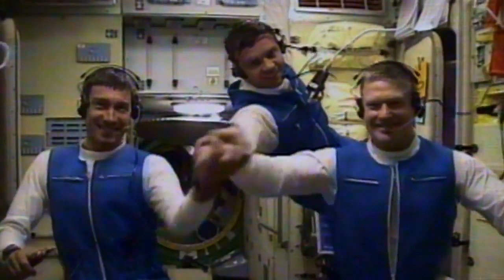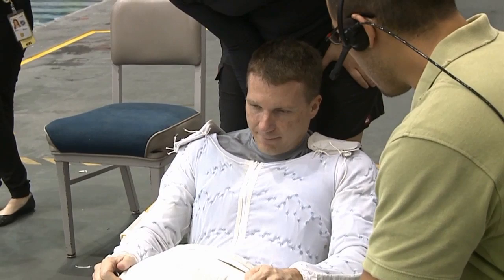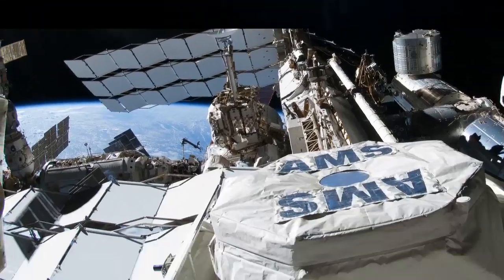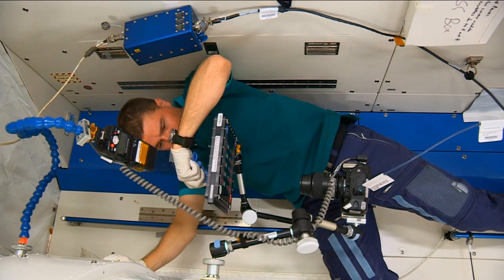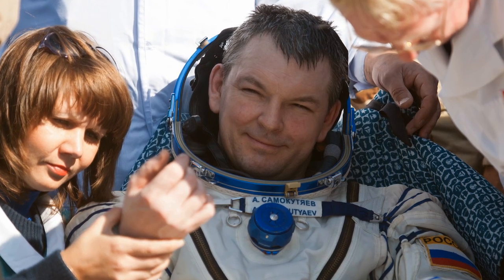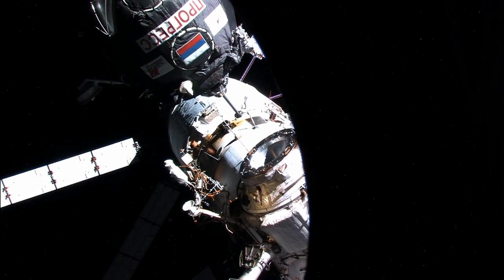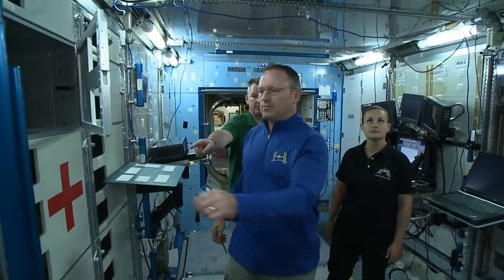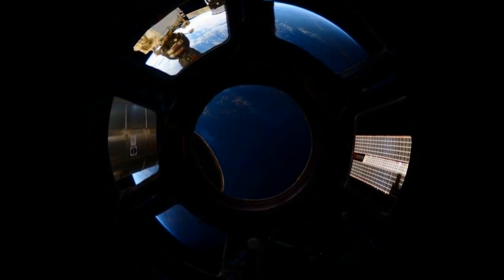New Crew, New Plans for the International Space Station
A quick look at the immediate plans for the mission on the International Space Station, starting with the arrival of the new crew members: NASA astronaut Terry Virts, European Space Agency astronaut Samantha Cristoforetti, and cosmonaut Anton Shkaplerov.  The flight plan, designed to learn how to help people safely live and work in space, supports the effort to send astronauts to an asteroid and to Mars in the coming years.  It includes the early steps of reconfiguring station modules to accommodate future commercial crew vehicles, doing experiments that provide benefits to people on Earth today, including research into 3-D printing, fire suppression, and protecting astronauts’ visual acuity, and the beginning of the first yearlong mission in this station’s history.